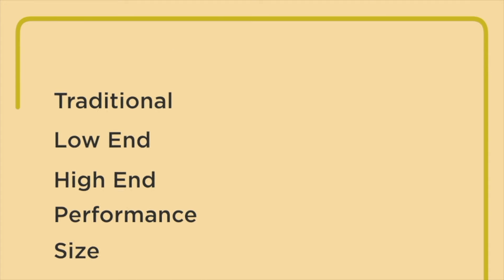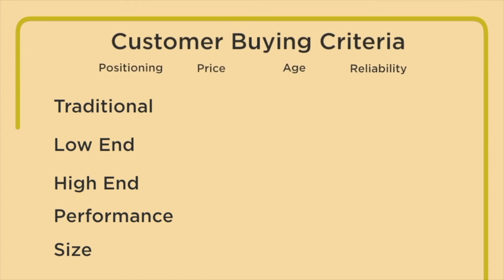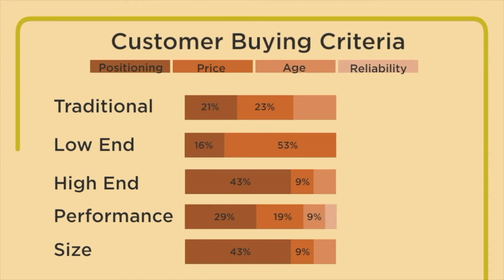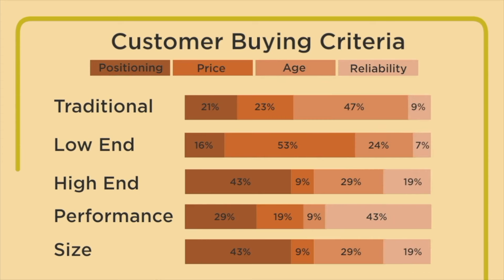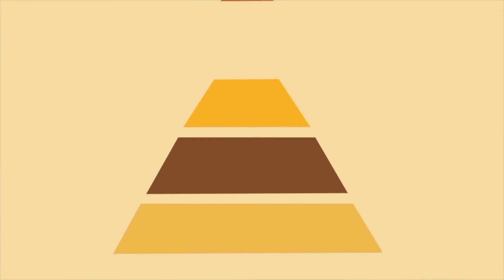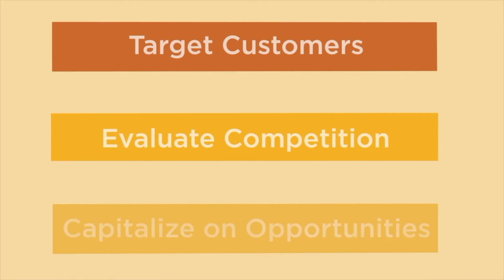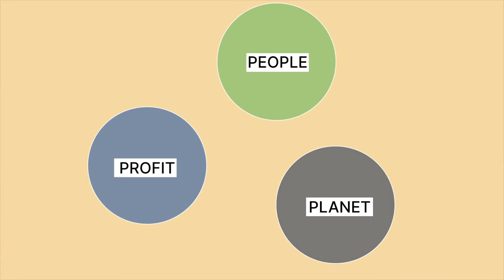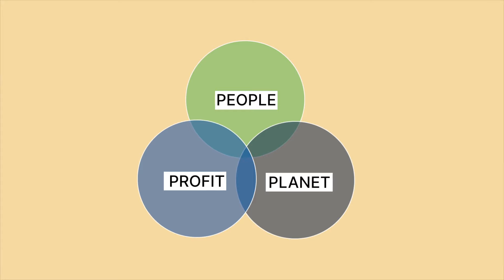Welcome to Capstone Sustainability